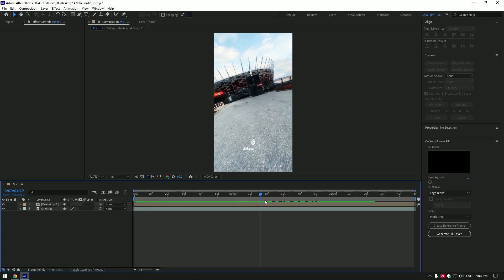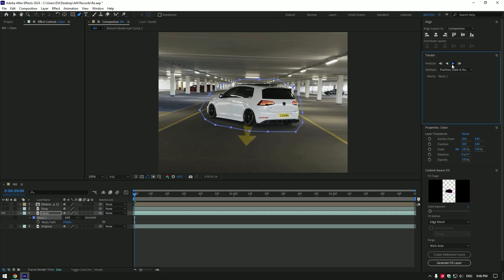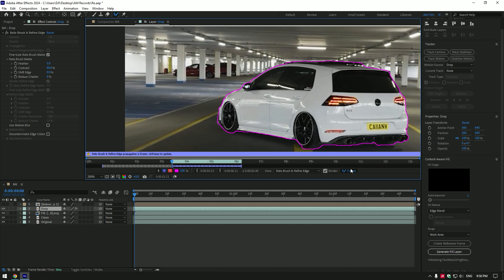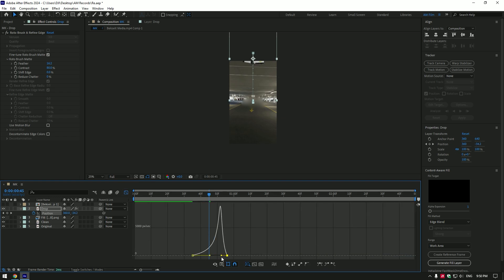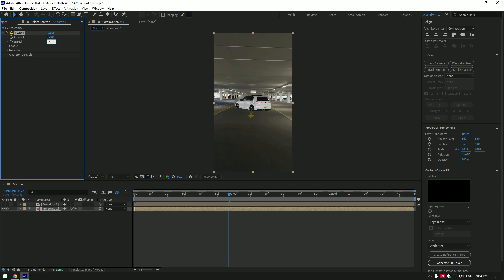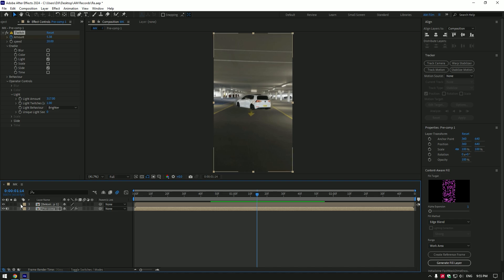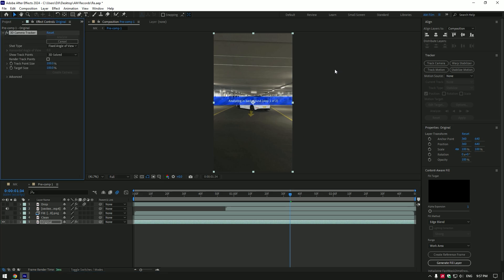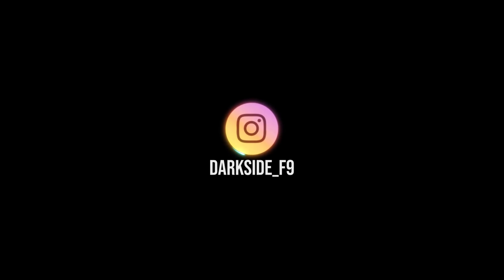I Recreated Bekseit Media's Video in After Effects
In this tutorial I will show you how to recreate Bekseit Media's edit in Adobe After Effects